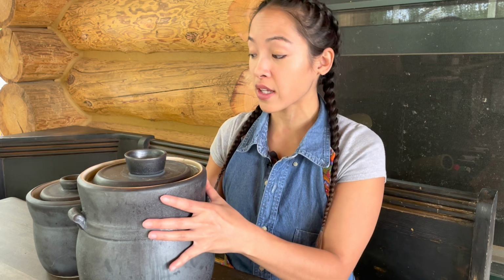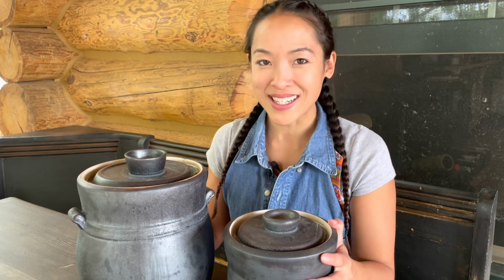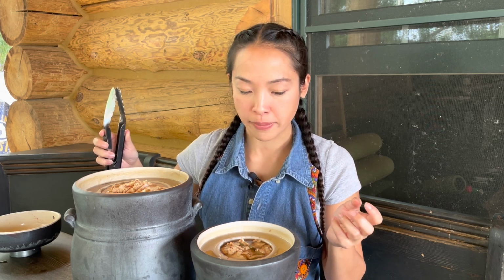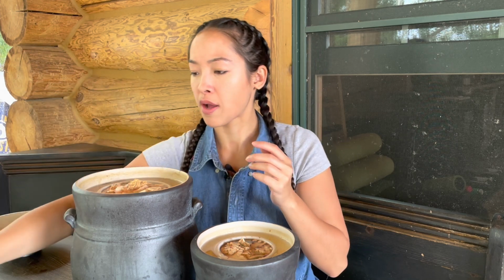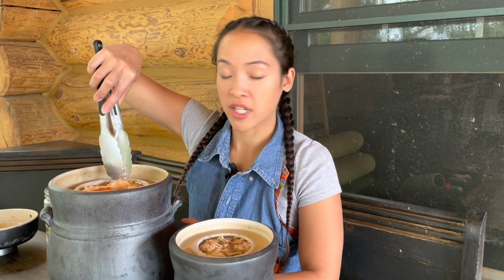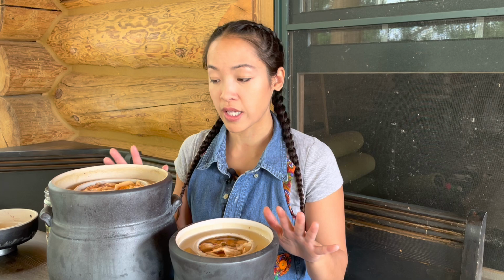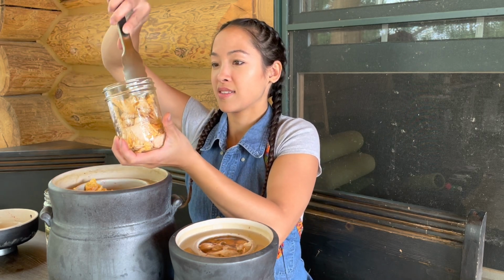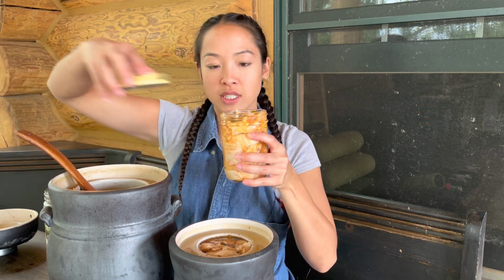How to Make Kimchi At Home | Part 2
This is how my water kimchi turned out after 5 weeks of fermenting in these fermentation jars that uses a water seal.